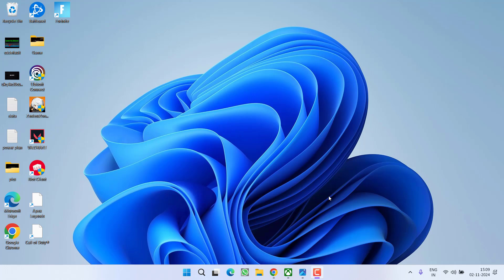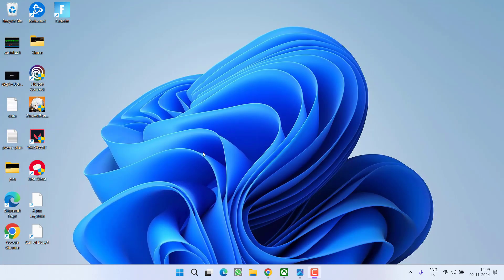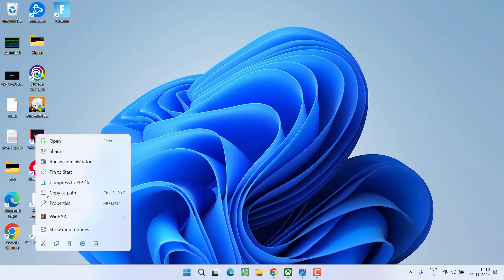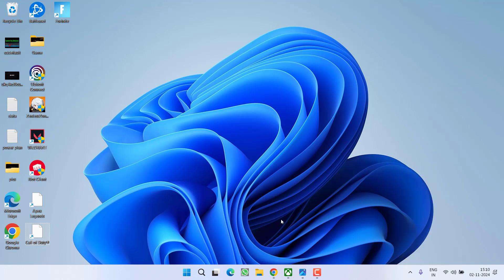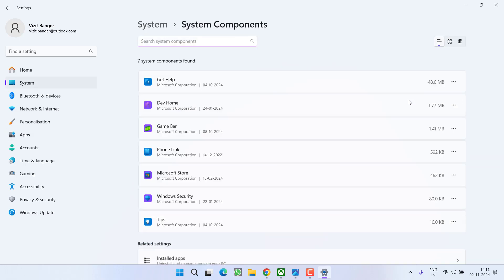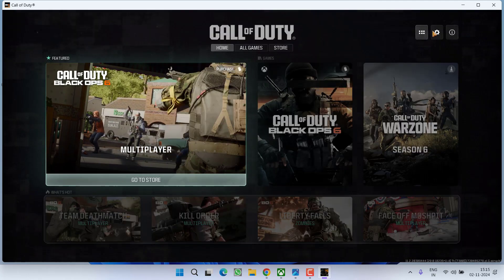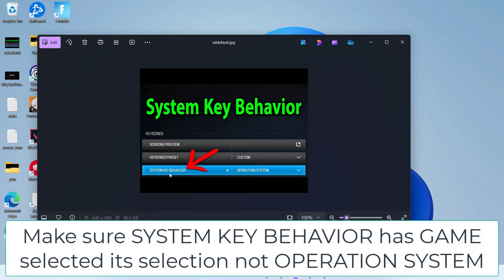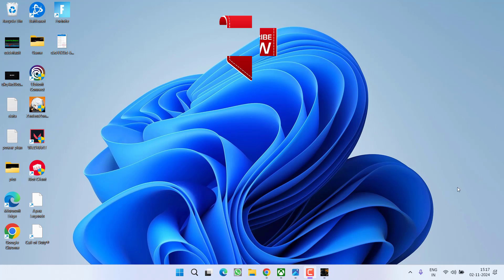COD BO6 settings reset after every match Fix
After setting the settings on BO6 users has to set the settings again once they restart the game. So this video is all about fixing B06 settings reset after every match after restarting the game in the xbox app

00:00 Introduction
00:17 Method 1 by settings the date and time
00:40 Method 2 by running the game in admin mode
01:15 Method 3 by disabling the onedrive sync
02:10 Method 4 by changing the in-game settings